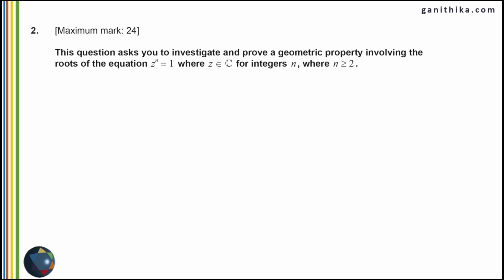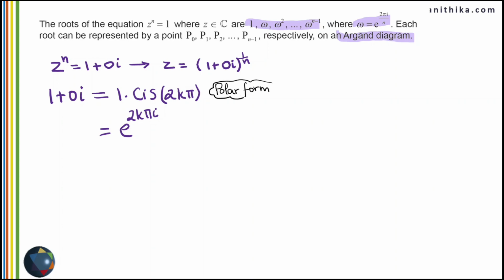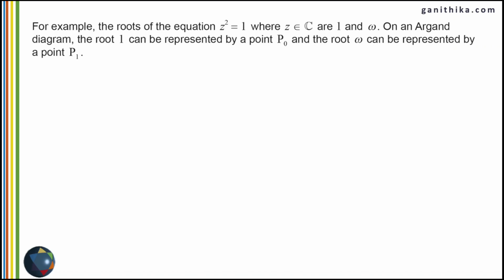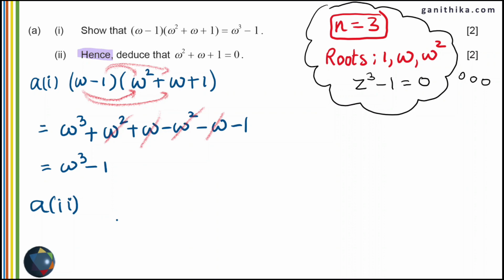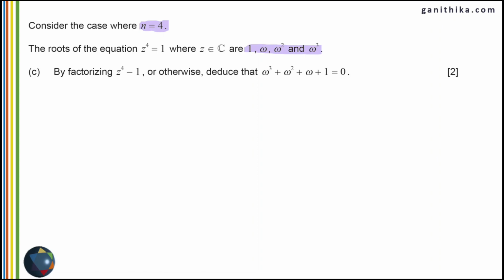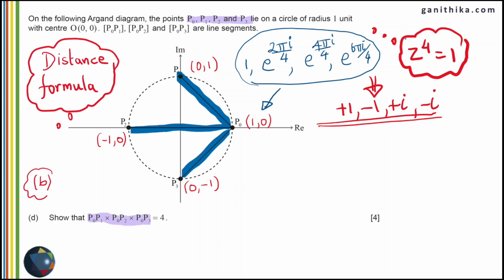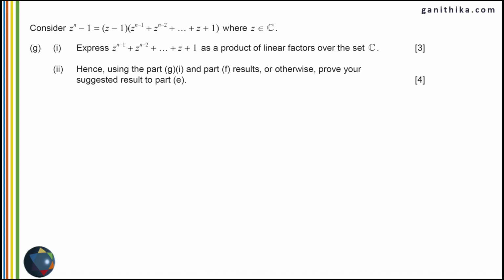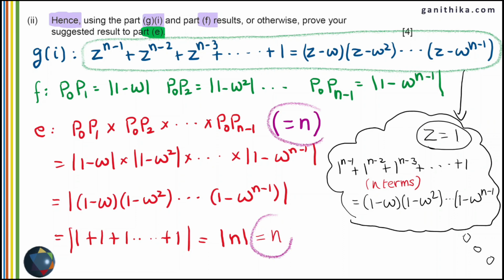IB maths AAHL Paper 3 video 6 : Ques 2 May 2021 T2 paper 3 - Detailed solution and important tips!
This is the sixth video on the solutions for AAHL Paper 3 Questions. This video shows the detailed solution for Question 2 of May 2021 Time Zone 2 paper 3. Keep a copy of this question with you with a notebook, pen and a GDC and you can work this solution along with me by pausing the video.
These are the links to the solutions to question 1 and 2  of May 2021 Time Zone 1 paper 3:

These are the links to the solutions to question 1   of May 2021 Time Zone 2 paper 3: